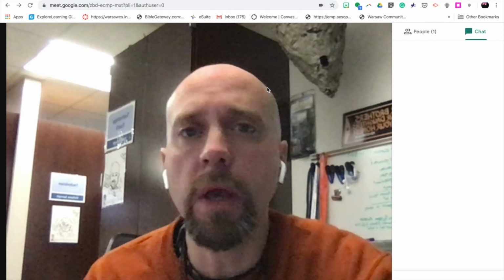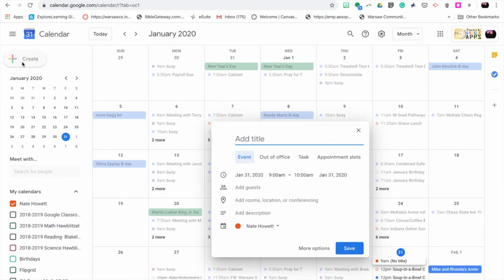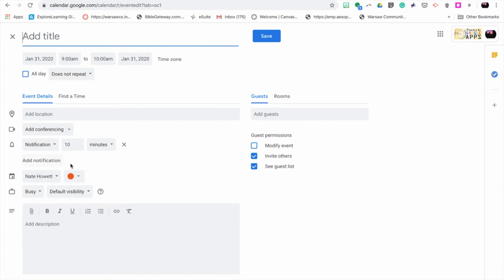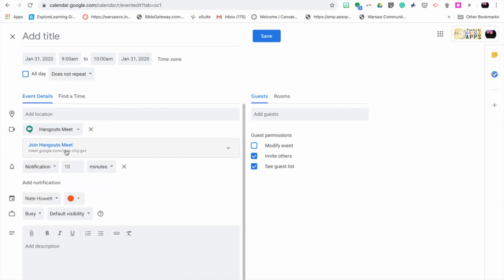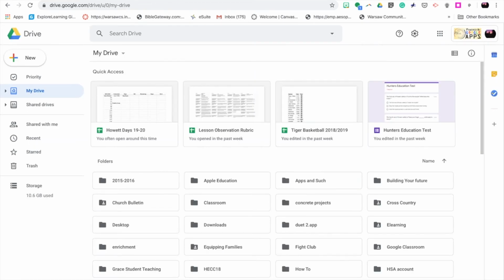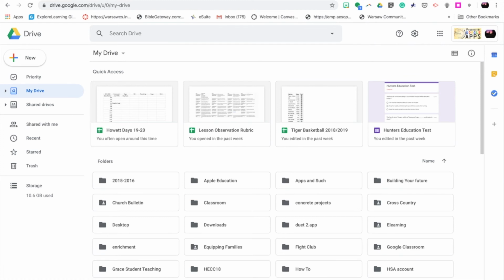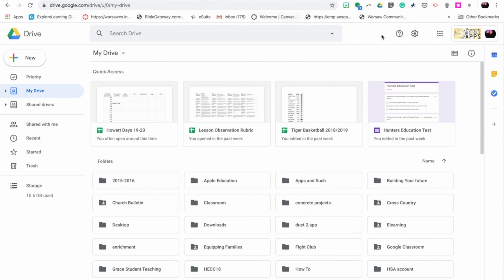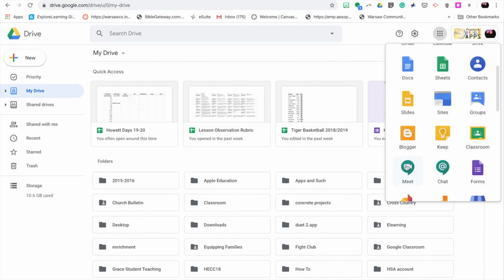eLearning Lesson Pt3 Google Meet